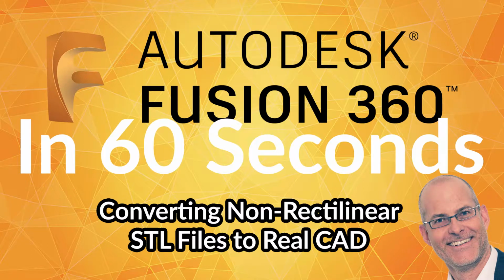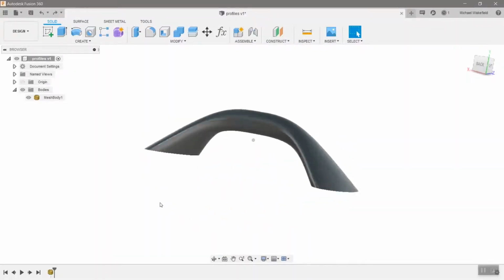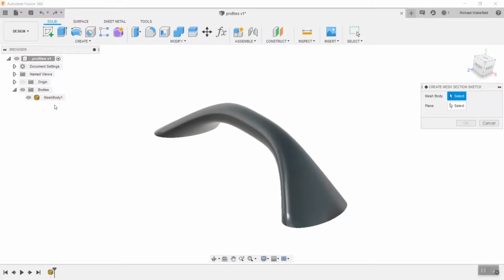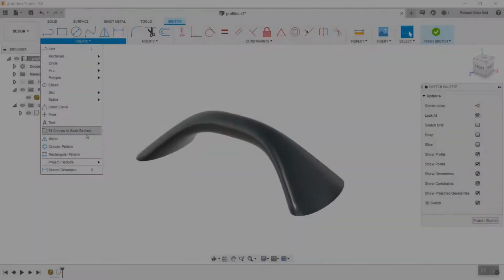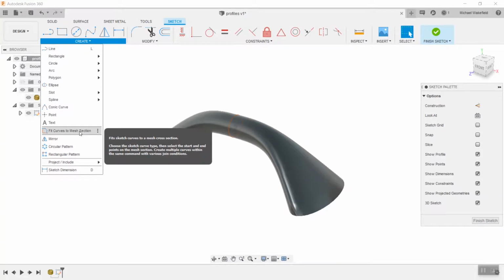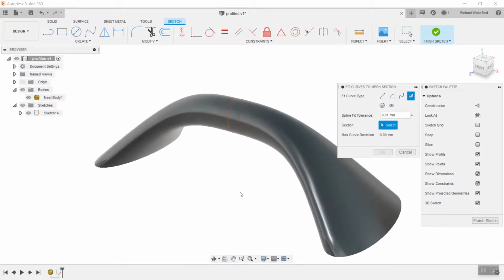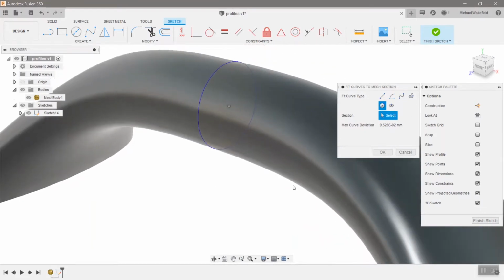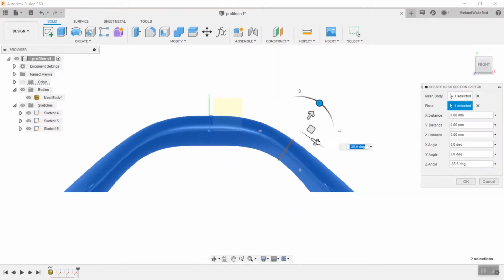How to convert Non-Rectilinear STLs to Real CAD in Fusion 360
STLs are a pain, but they are everywhere. You can't do much with them in CAD systems, so we often need to convert them to more useable file formats. This is often difficult to do, as the data format STL has nearly none of the information needed to allow CAD software to do a conversion automatically. In this video, one of several on STLs, I show you how to handle STLs that are NOT blocky, or regularly shaped. This method works well for round shapes, but not so well for truely organic, irregular shapes. This I cover in another video. Good Luck!